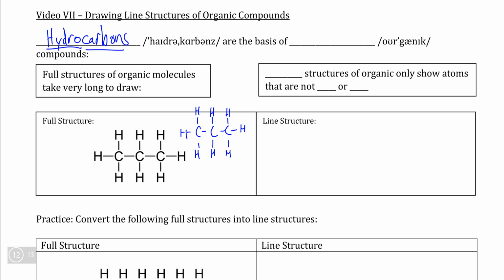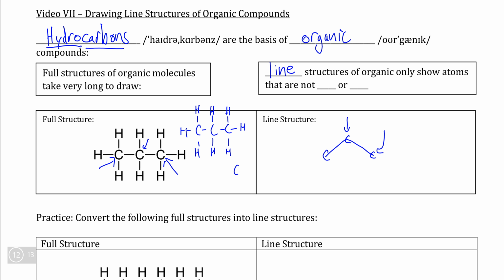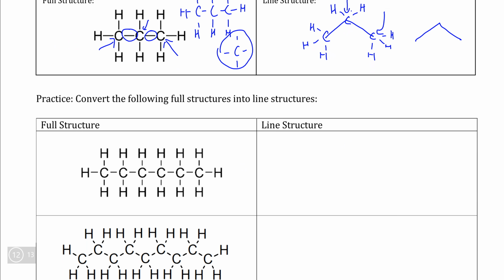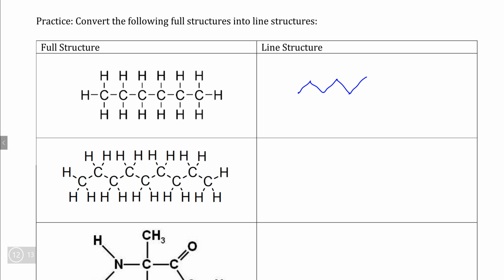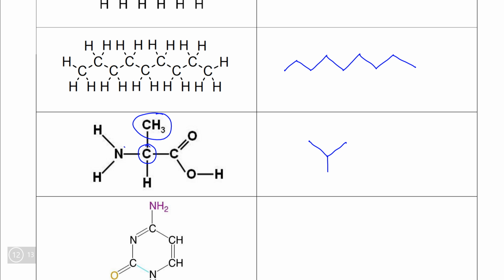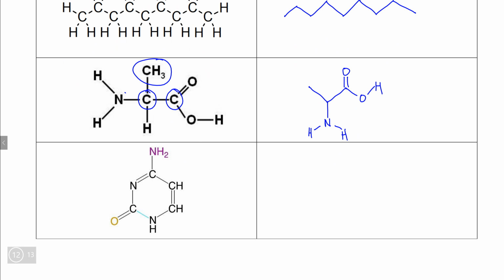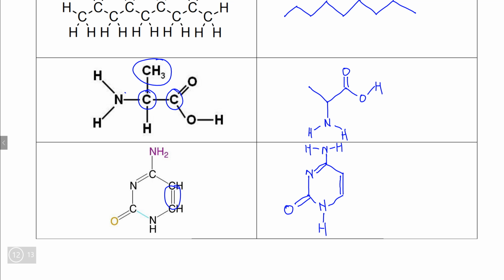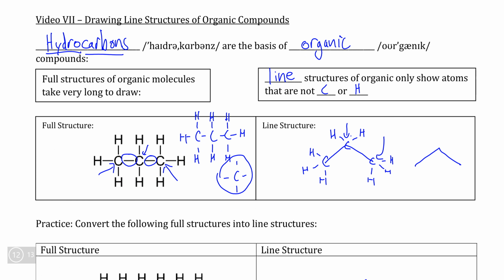Review of Chemistry 11 VII - Drawing Line Structures of Organic Compounds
Instructional video covering how to draw and read line structures (as opposed to full Lewis structures) of organic compounds.